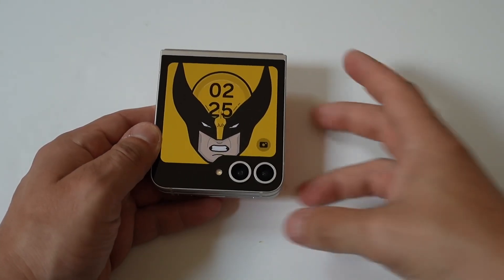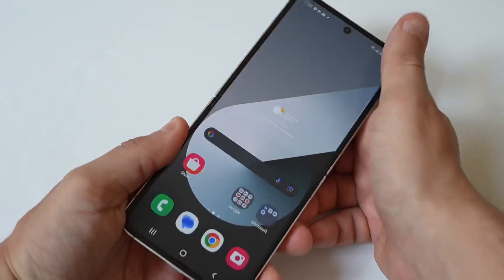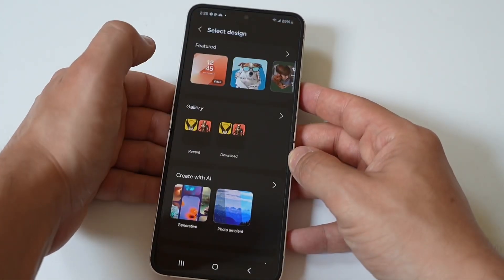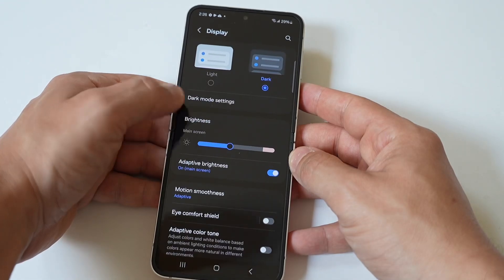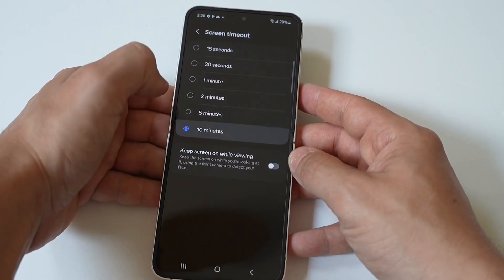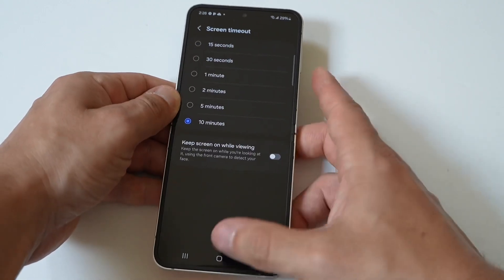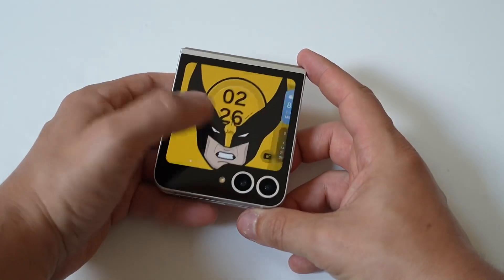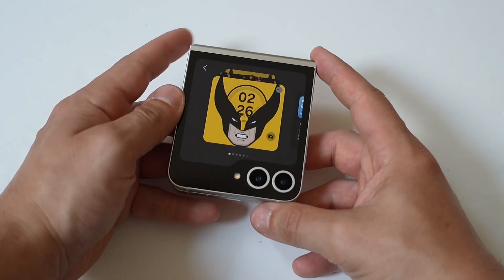How To Change Screen Timeout On Galaxy Z Flip 6 Cover Screen